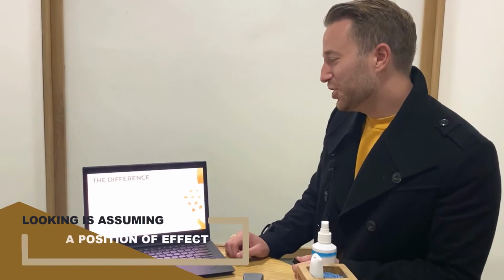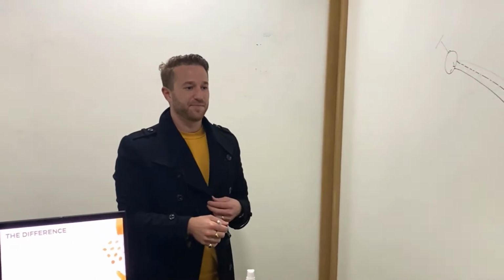What Is Observation? - Inside The Empower Team Meeting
Empower Funding specializes in property bridging finance for estate agents and property sellers at the most affordable rate in South Africa - guaranteed!